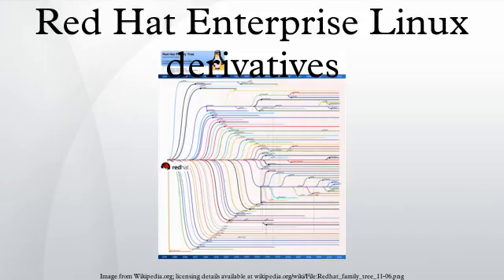Red Hat Enterprise Linux derivatives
Red Hat Enterprise Linux derivatives are Linux distributions that are based on the source code of Red Hat Enterprise Linux.